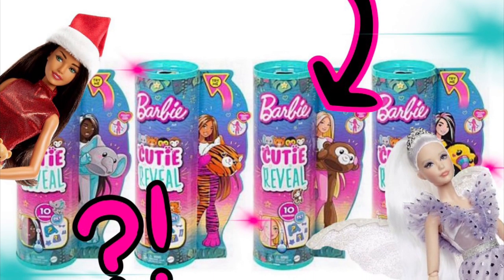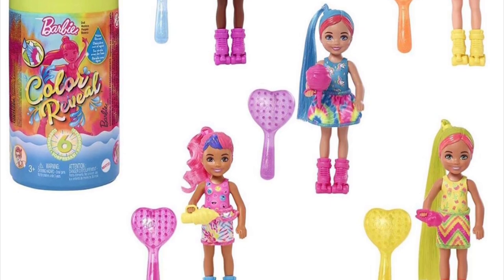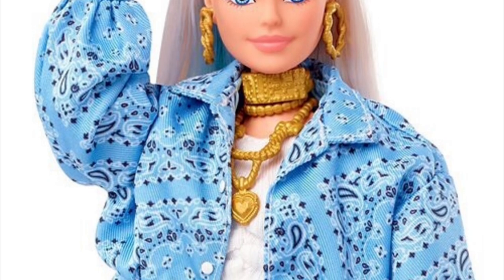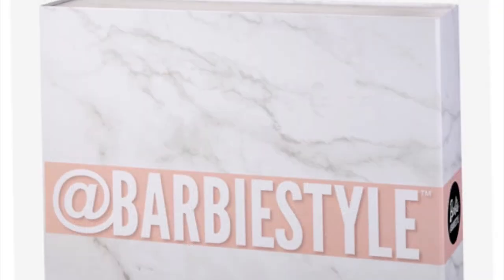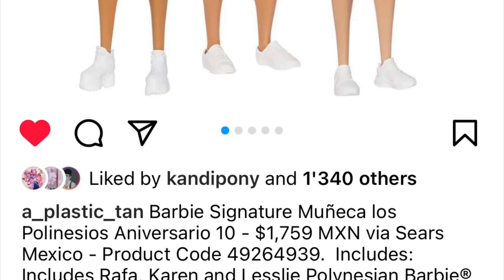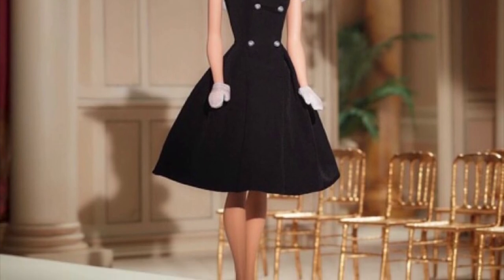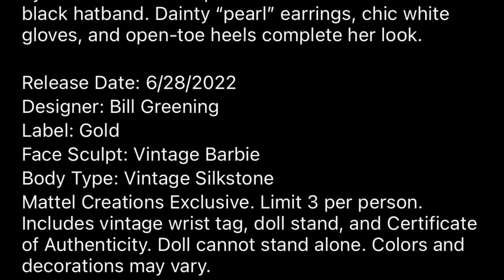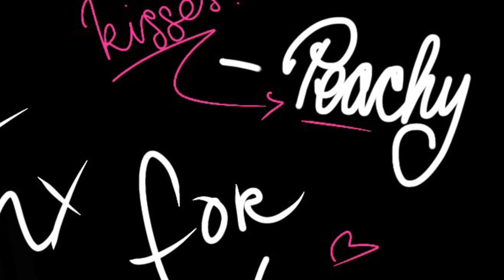🛍👄BARBIE👄🛍|NEWS❗️|Barbie Cutie Reveal TROPICAL Series 4, Barbie Style, Barbie EXTRA & MORE!?! 🔥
In this video we have a bunch of leaks to go over from Barbie Cutie Reveal Series 4 to more Barbie Extra, Barbie Style and More!
What do u think? 🔥

Stay peachy!